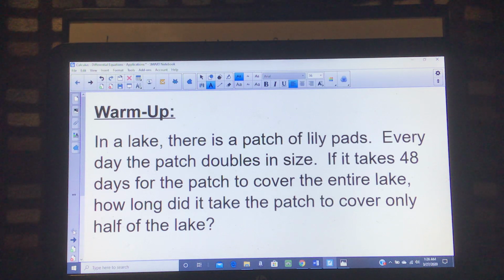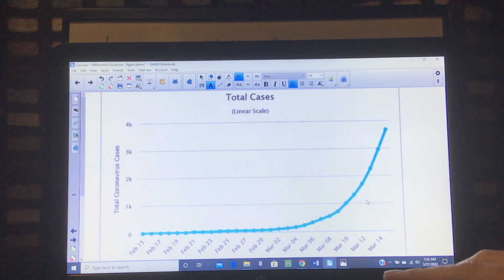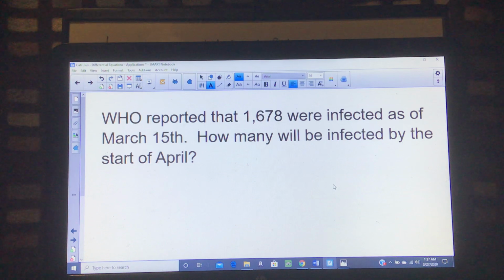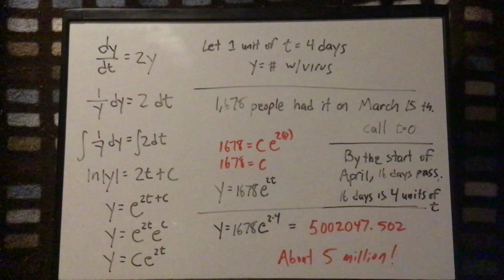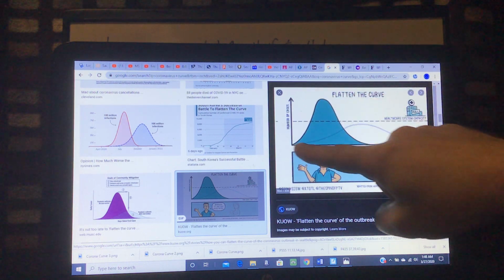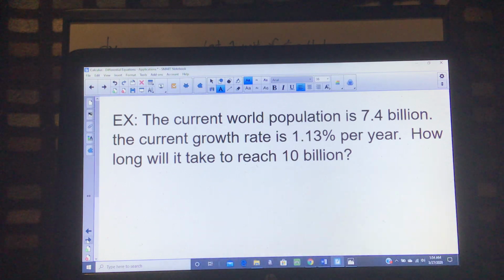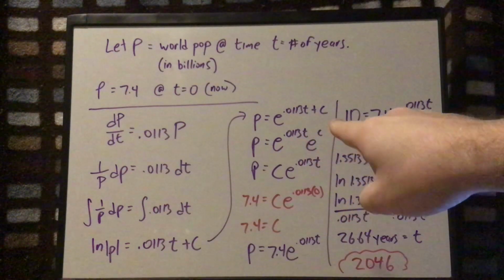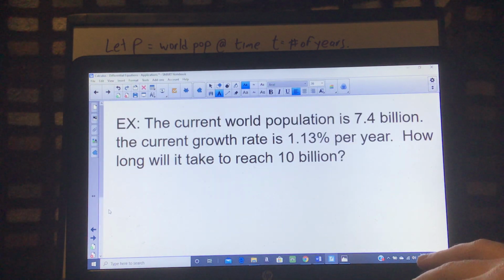Differential Equations: Goal 3, Part 1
Shows some applications of differential equations involving exponential growth and decay functions.